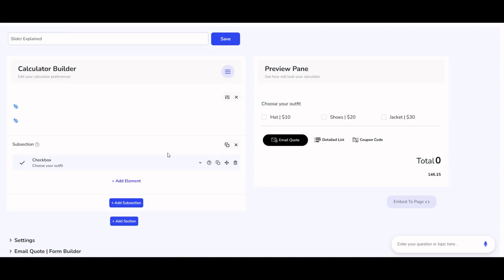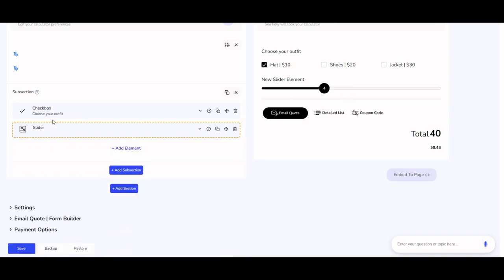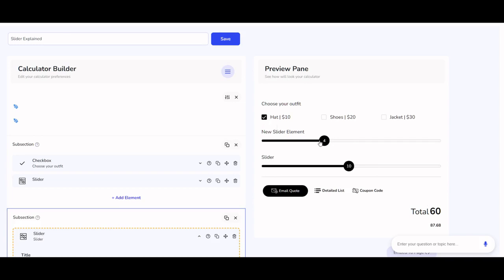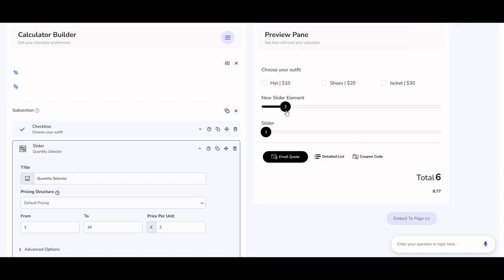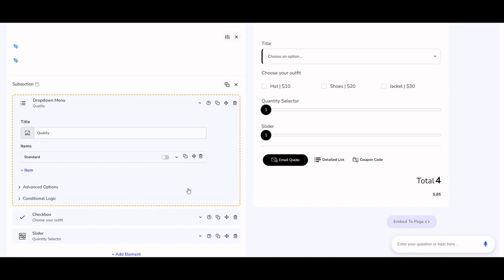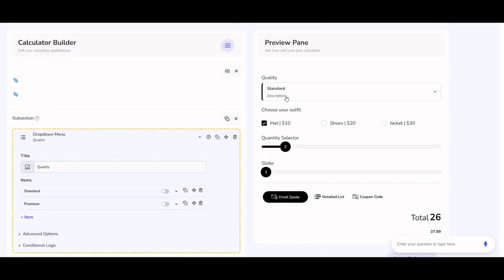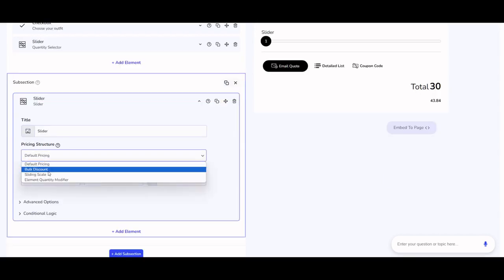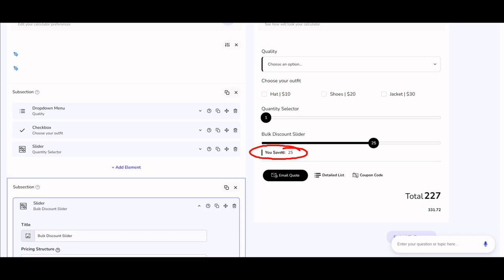Slider Explainer - 2023